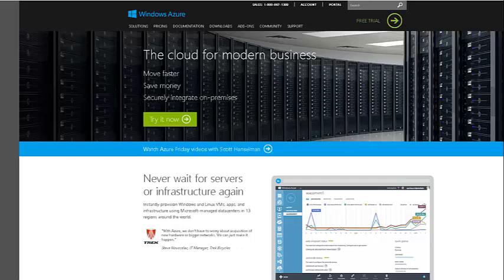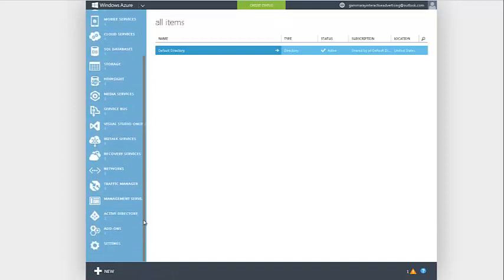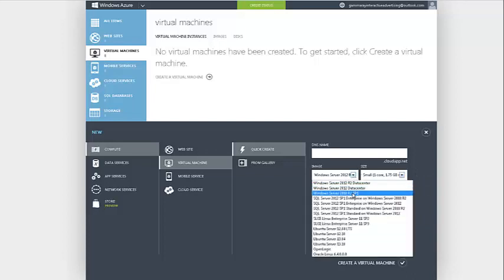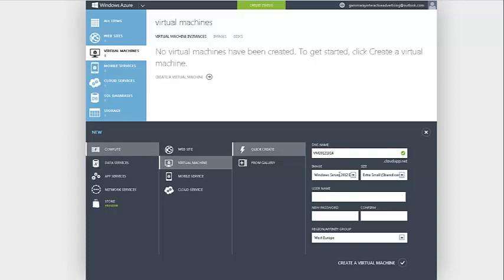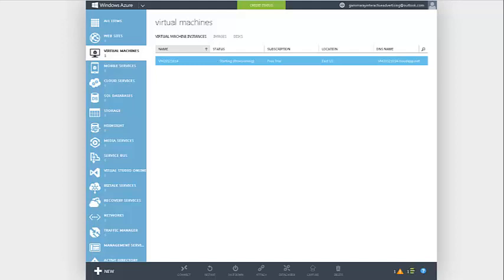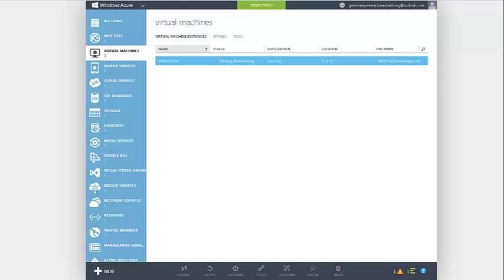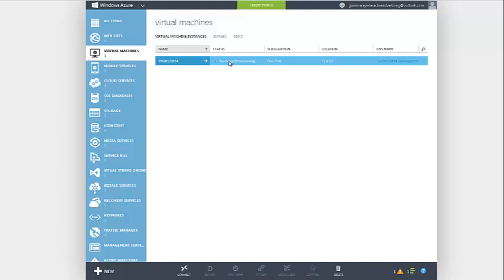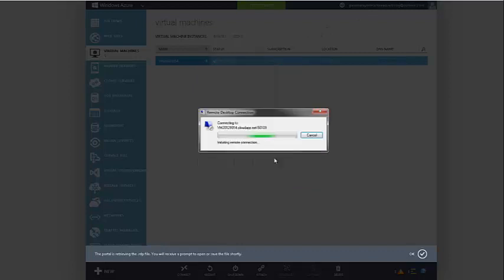Creating a Simple Virtual Machine Using Windows Azure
This video goes into creating a simple Windows Server 2012 virtual machine using Windows Azure. It literally took less than 15 minutes to provision compared to a live installation of Windows Server 2012 Datacenter from scratch. Windows Azure has many features that can be used, I did not go into any advanced scenarios I just created this video so you can get a basic idea on how your organization could leverage Windows Azure, even if you have your own datacenter already.